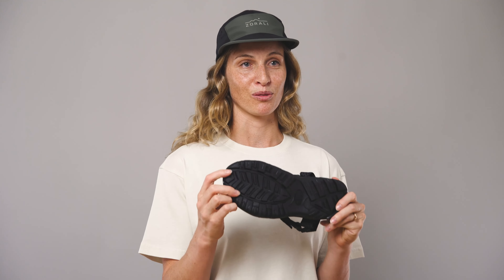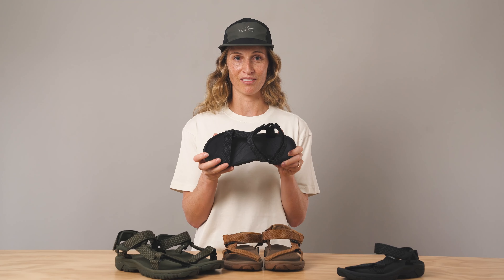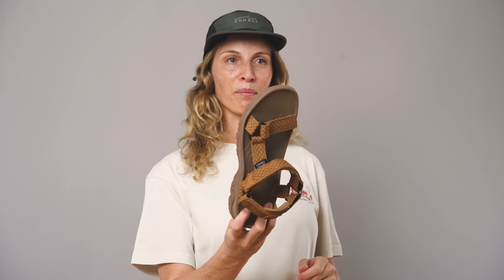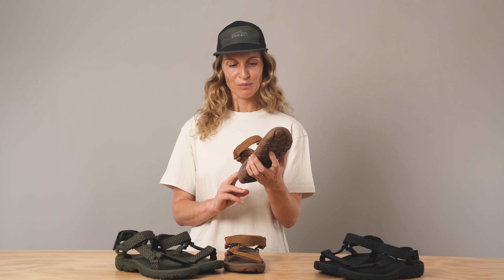Gear Geekouts // Trailblazer Sandals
Elise explains why these sandals are our favourites for those warm-weather adventures.